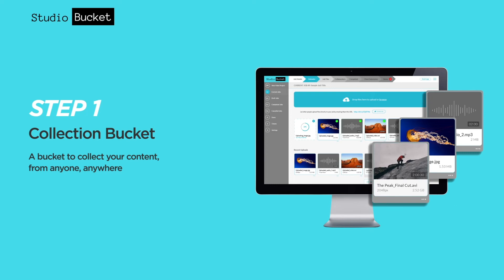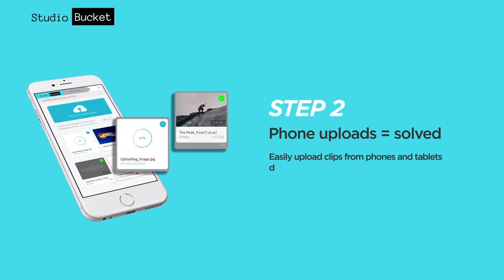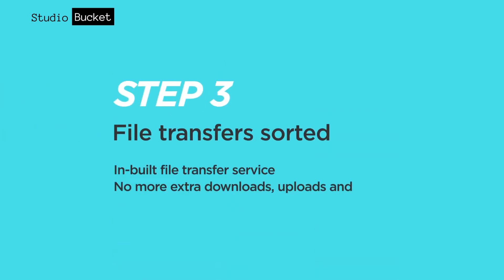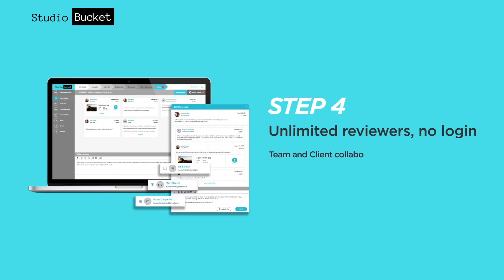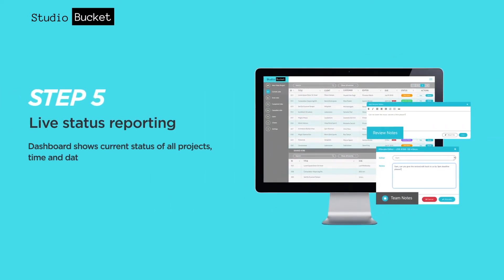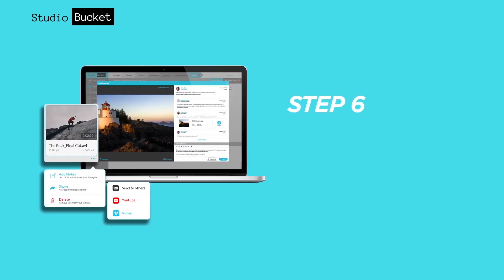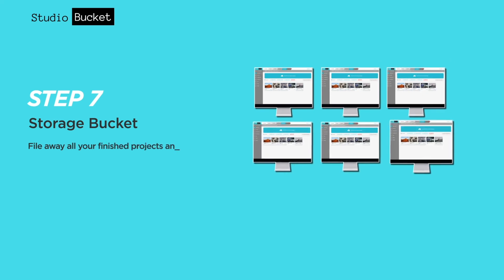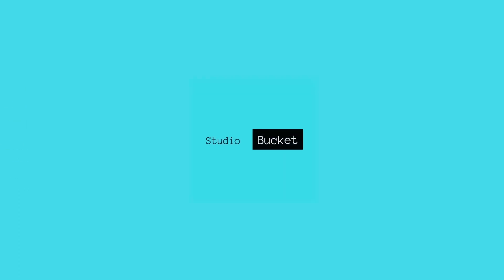Where's My Video Stuff?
It's all in your Studio Bucket, the joyously simple but powerful video project management platform. Collect all your raw files, including instant uploads for clips shot on mobiles. Or you and your colleagues can self record directly to your project, including use of our inbuilt teleprompter for word perfect delivery. Get fast feedback on your videos by sharing them with anyone, anywhere, to give time-stamped comments directly on the video. When everyone's happy, you can publish to YouTube or Vimeo in a click. And when your project is done, you store it away in your very own content library in the cloud, including all its original files and assets, never to be lost again.